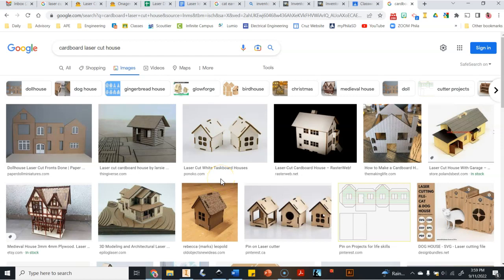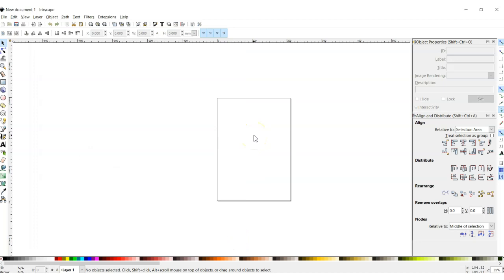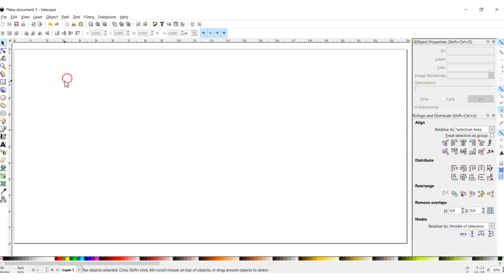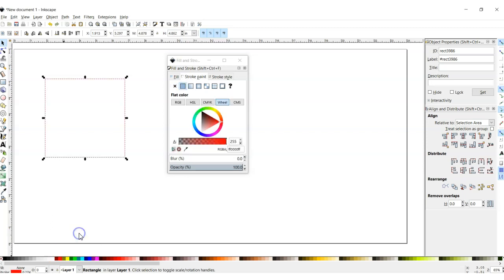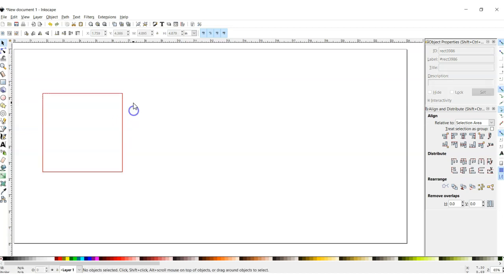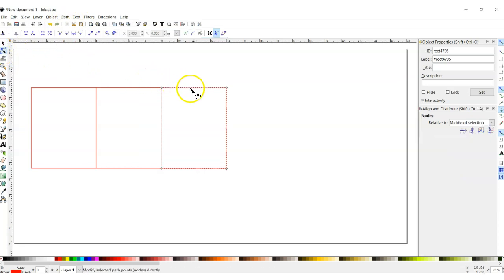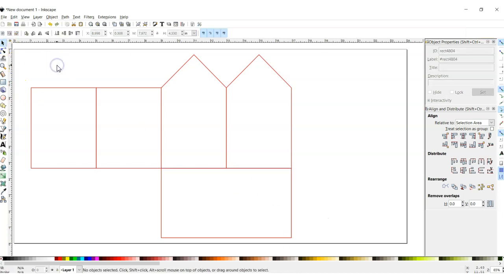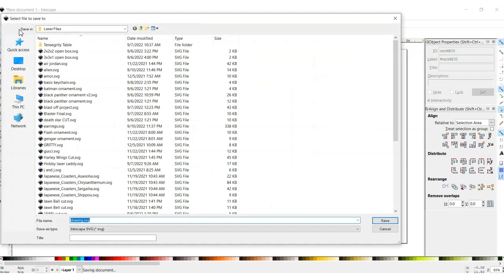Basic House Design for Laser Cutting (using Inkscape)